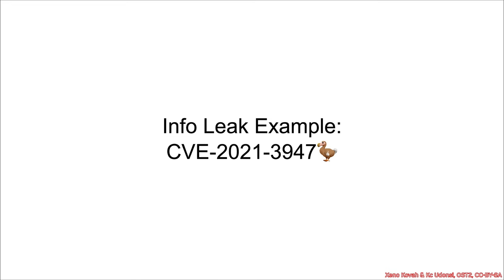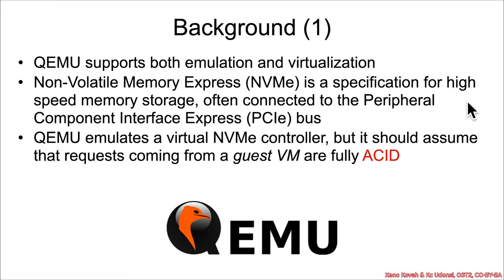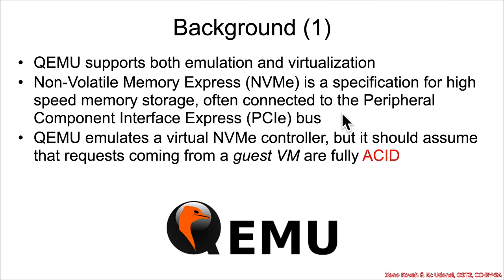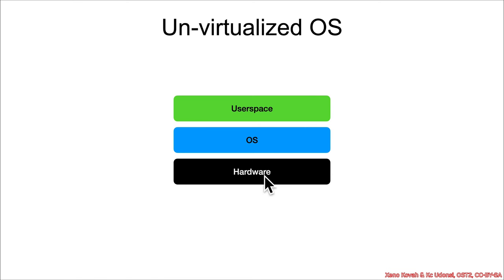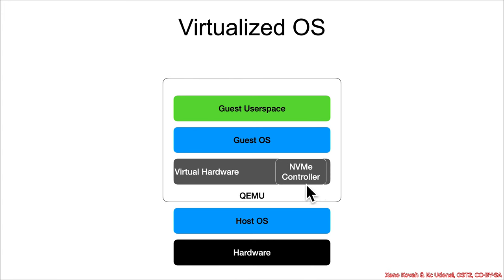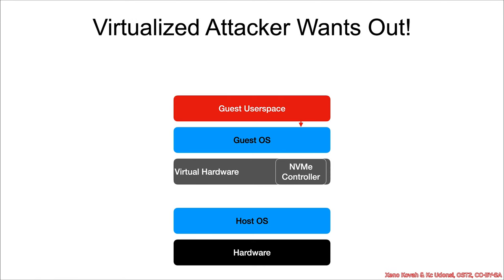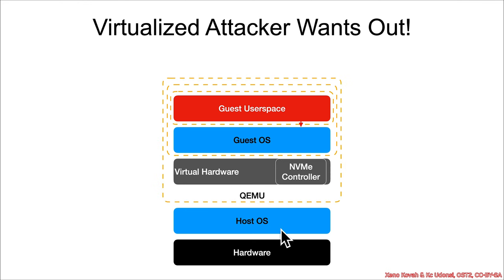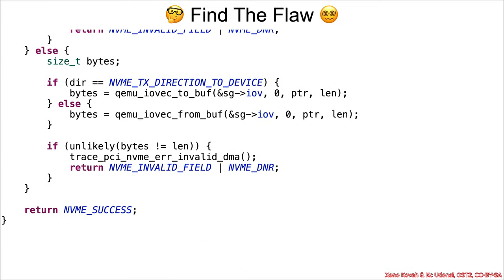Vulnerabilities 1002: 06 Information Disclosure CVE-2021-3947🦤 01 Background